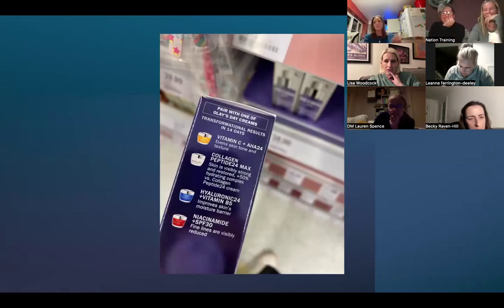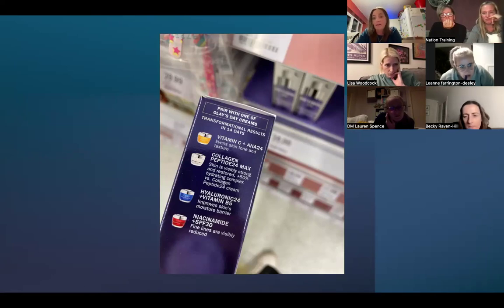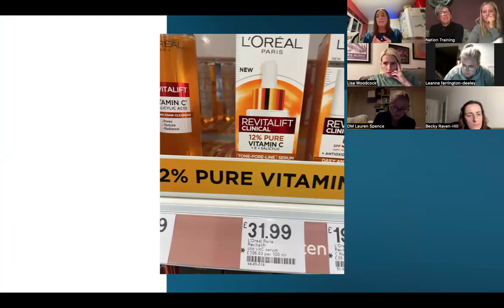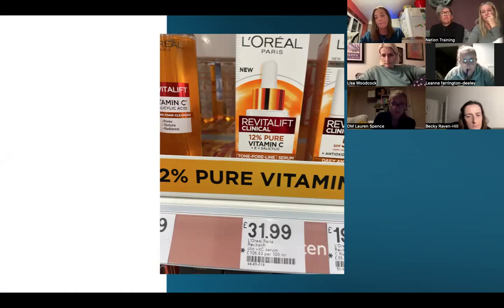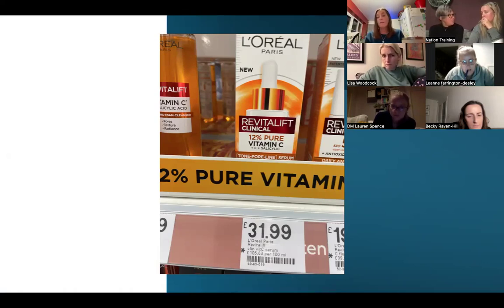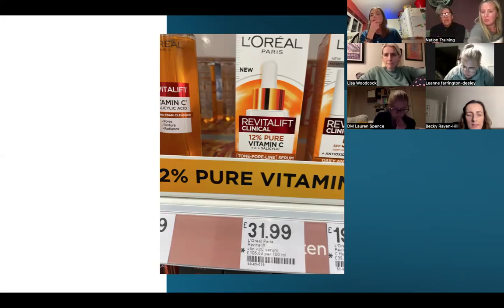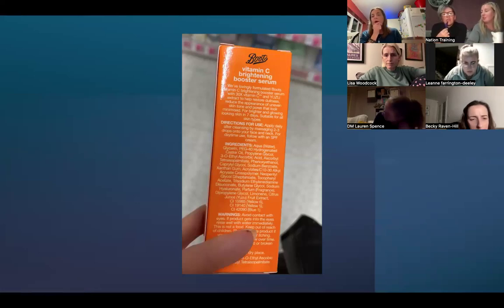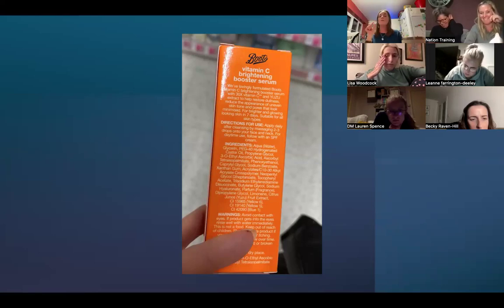Skincare Training by Emma Lee